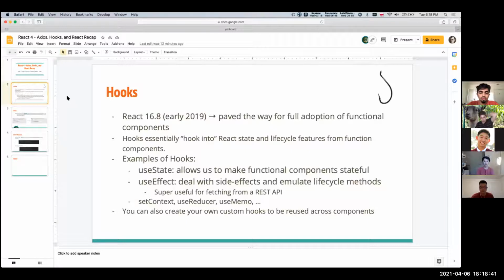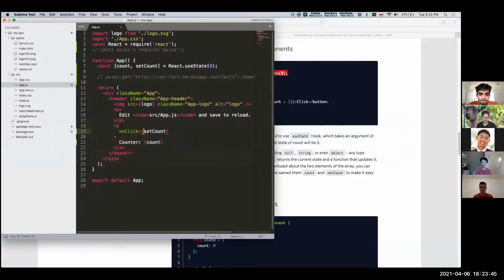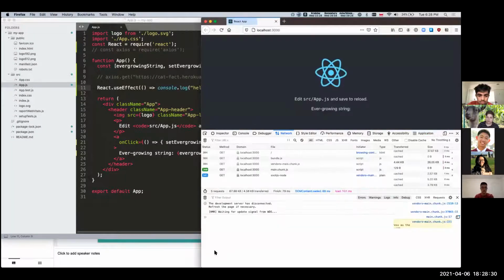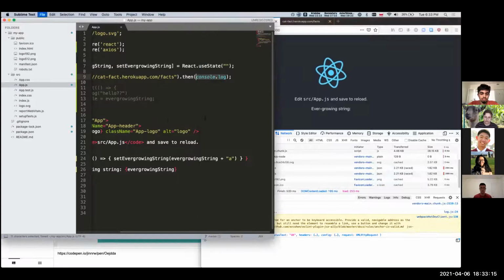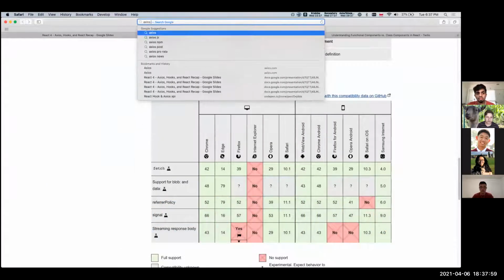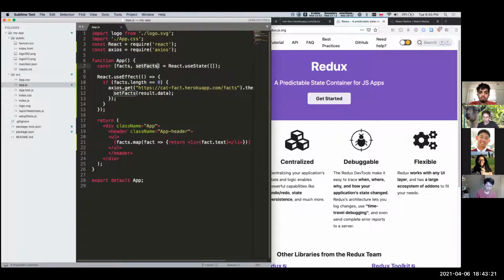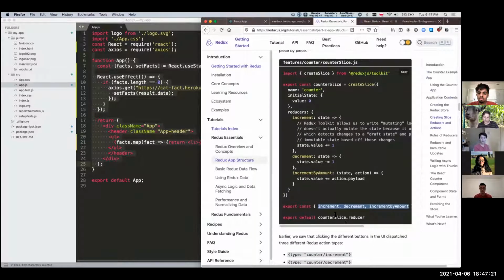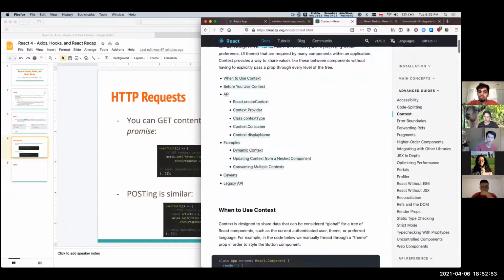React 4: Axios, Hooks, and More in the React Ecosystem | Frontend Lecture 4